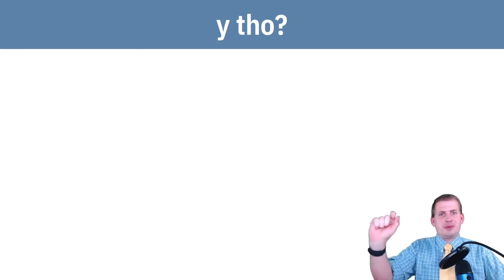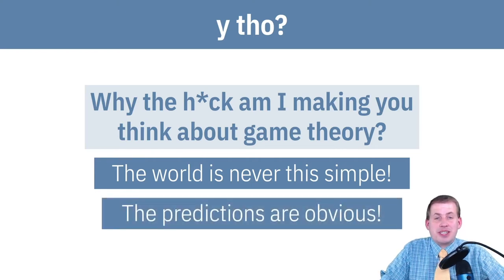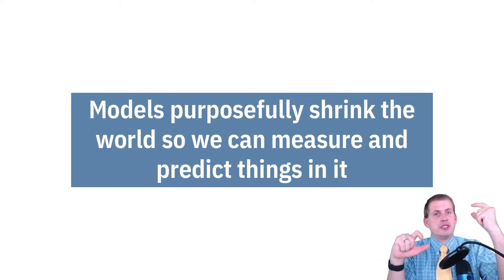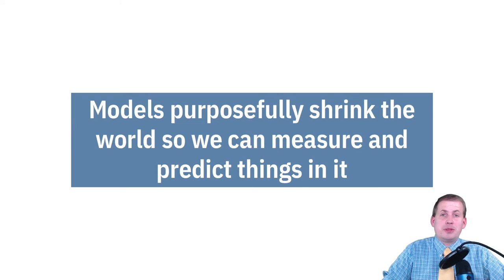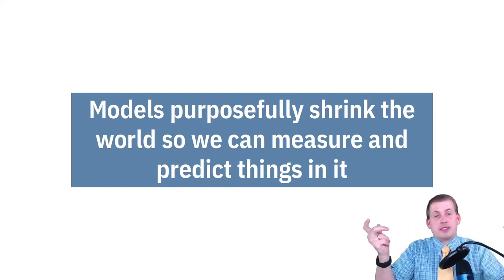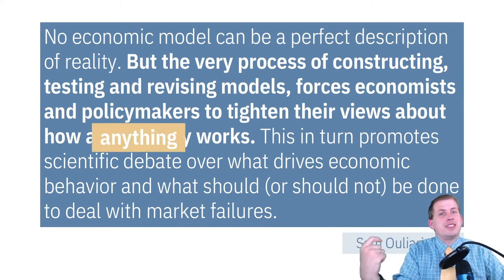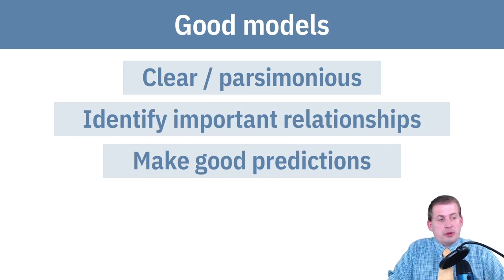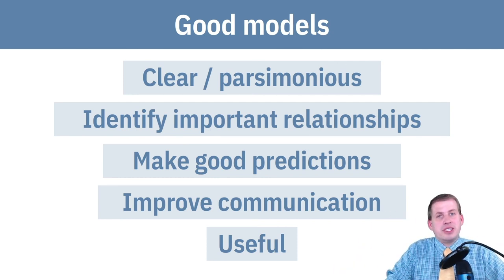PMAP 8141 • (4) Fairness and efficiency: (1) Economic models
Discussion of why economic models are still useful even though they overly simply the world